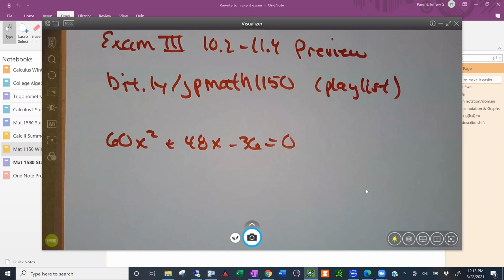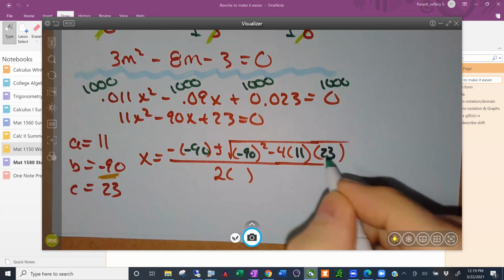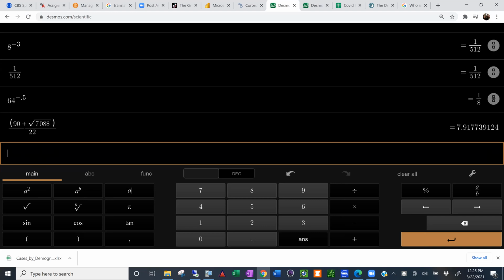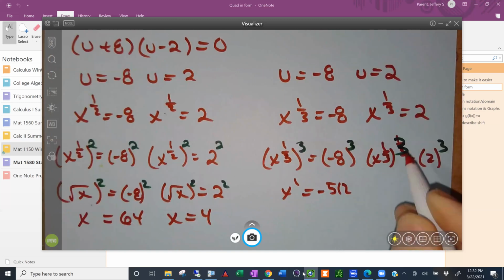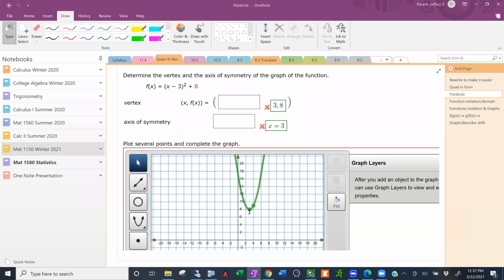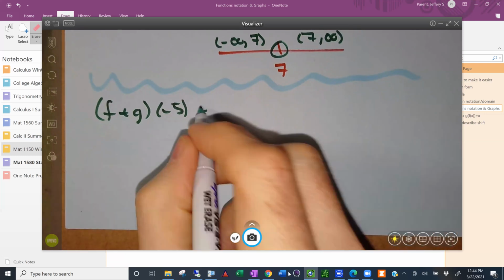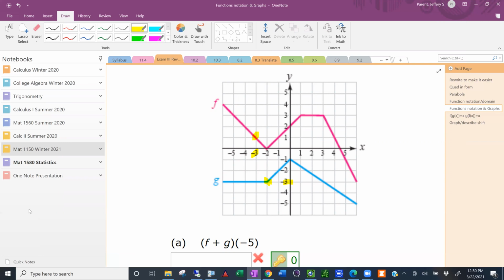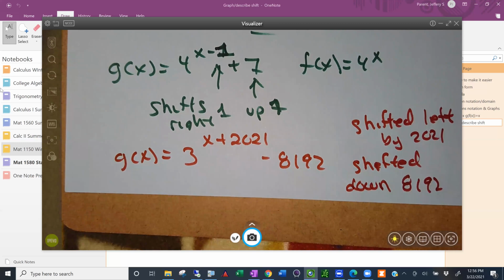Exam III Practice problems (Winter 2021)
A variety of problems from sections 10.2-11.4 that you should know for the exam.